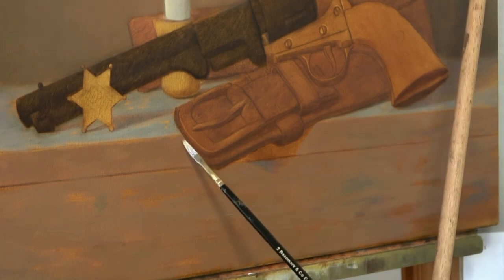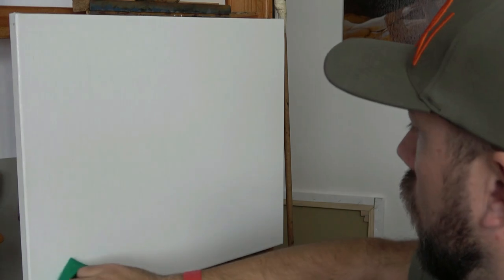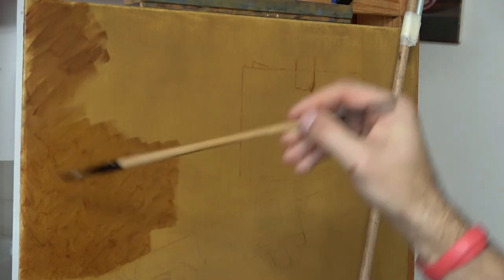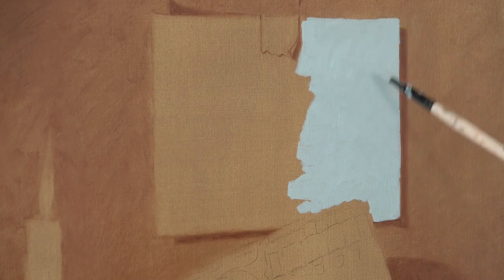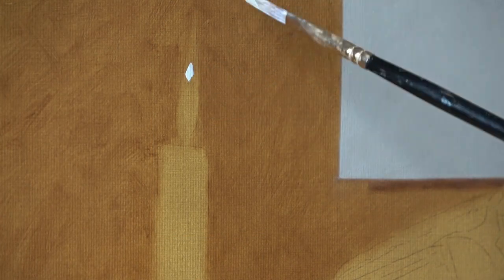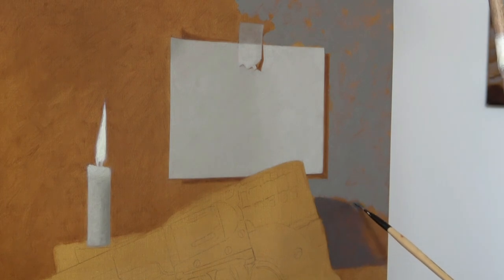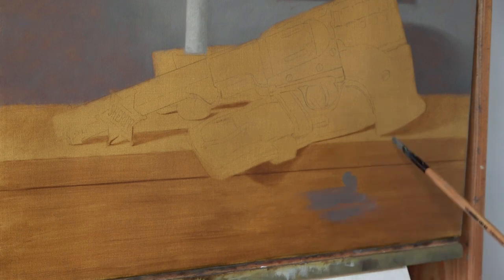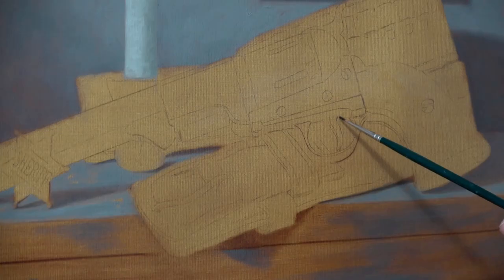FLEMISH PAINTING TECHNIQUE - Full video workshop UNDERPAINTING technique !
Full tutorial for free! VIDEO WORKSHOP OF THE LAYERED PAINTING TECHNIQUE OF THE OLD MASTERS.
The video captures the complete underpainting process with a layered painting technique. The video tutorial will teach you how to paint simple underpaintings the same way as The Old Masters did.

0:00 -   Intro
4:31 -   Still life composition
5:50 -   Imprimatura
9:05 -   Umber underpainting
16:02 - Dead layer (Grisaille underpainting)
30:50 - Redrawing stage

📖 Check my Oil Painting books:
▶️Realistic Oil Painting
▶️Color Mixing Book

▶️Do you want to paint a classic masterpiece but don't know how to go about it? Try paint by numbers.

Books about painting that I like best, which I recommend studying:

Art of still life
Clor and light
Problem Solving for Oil Painters
The Elments of landscape painting
Oil Painting Essentials
Alla Prima II Everything I Know about Painting

BEST ART MATERIALS (HERE YOU WILL FIND ALL YOU NEED) !

BEST SUPPORTS IN THE WORLD!

Old Holland Flake white : 40 ml tube
225 ml tube
Old Holland Cremnitz white
Old Holland Red ochre

Rembrandt Yellow ochre: 40 ml tube
Rembrandt Burnt Umber: 40 ml tube
Rembrandt Ivory Black : 40 ml tube
Rembrandt Ultram. deep 40 ml tube
Rembrandt Yellow deep 40 ml tube
MH Cad red deep 40 ml tube